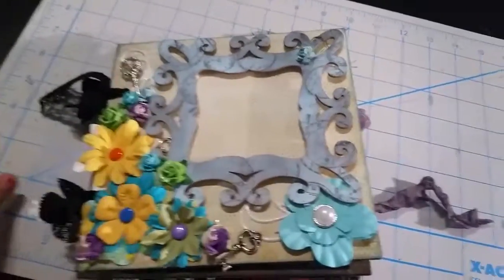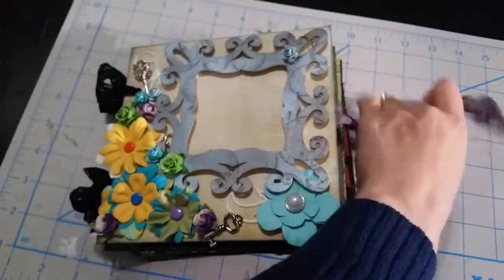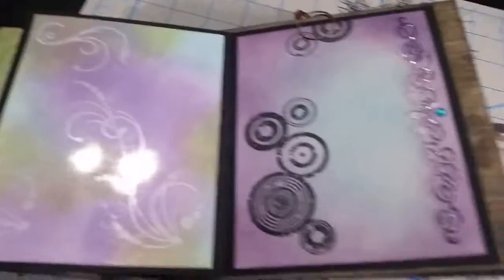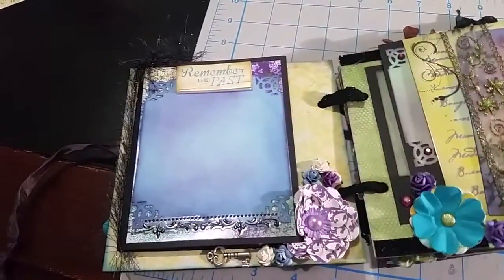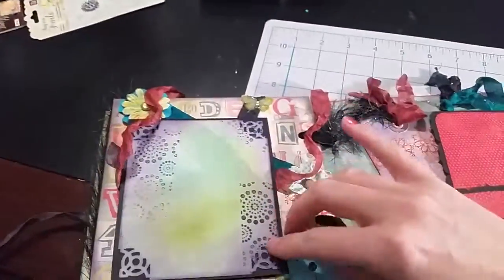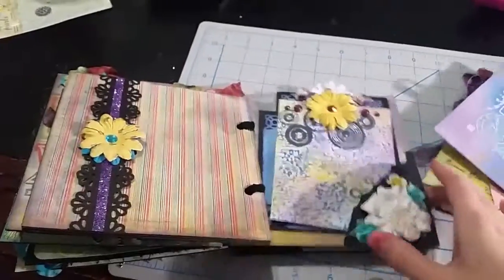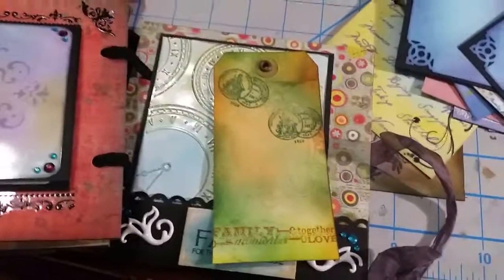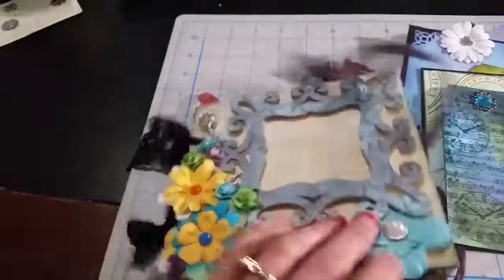Distress Techniques Inspired Mini Album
I got a wild idea to start playing around with some distress techniques on some blank white tags and was so inspired by the ink's versatility that I decided to do a whole 6x6 mini album sort of featuring the different distress techniques. I did use the Anthrologie, We are Memory keepers paper stack as the base and altered the papers with all sorts of different distress colors. All of the featured photo mats and tags were originally white as well as a lot of the ribbon. I wanted a challenge and it certainly was but it was a blast!